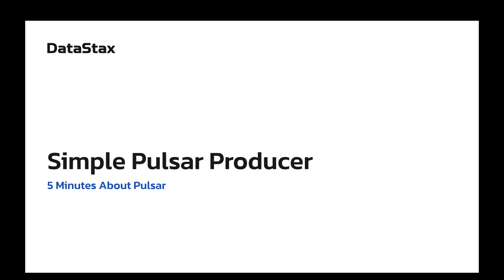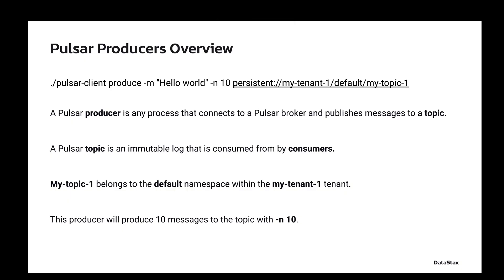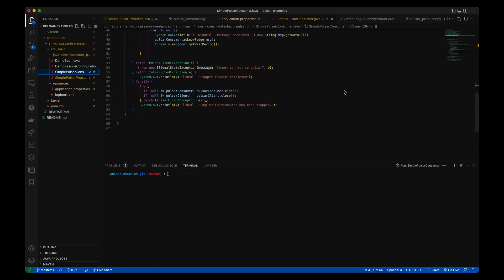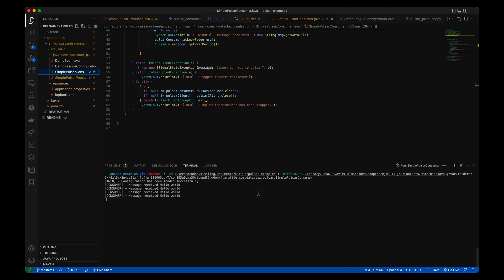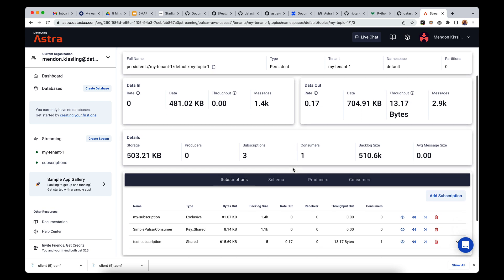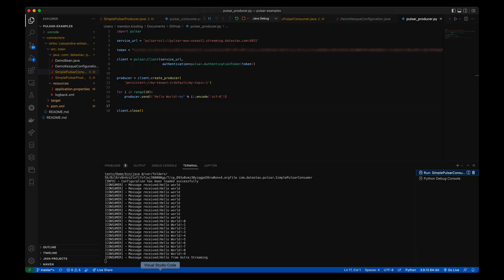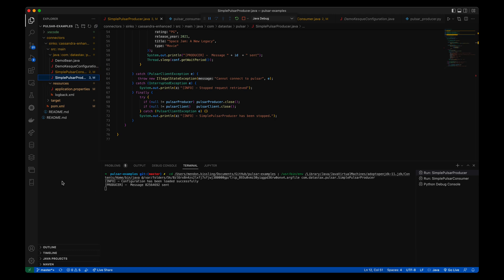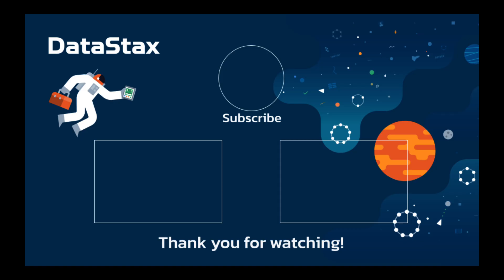5 Minutes About Pulsar | Simple Producer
In this video, we create a simple Apache Pulsar producer using the Java client. Get started with Pulsar today on DataStax Astra Streaming

Get hands-on with Pulsar and create a Java producer that send messages to a listening consumer.

00:00 - Introduction
00:41 - Simple Producer
04:19 - Keep learning about Pulsar